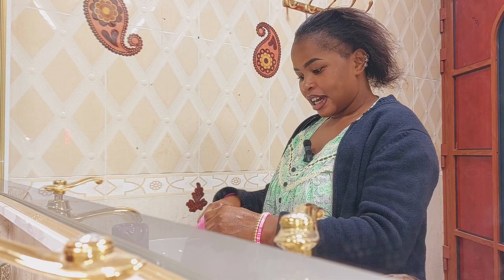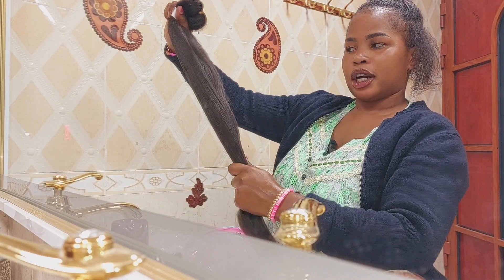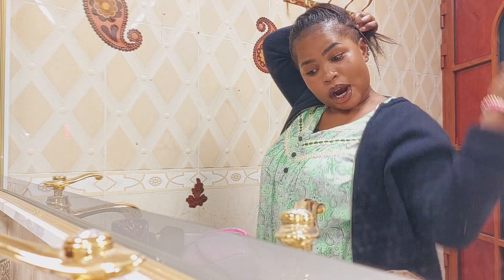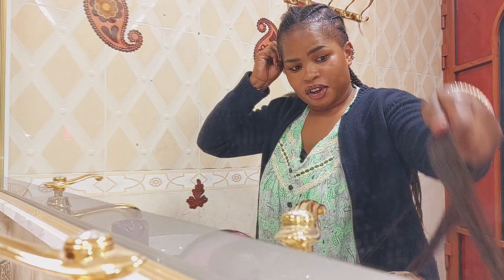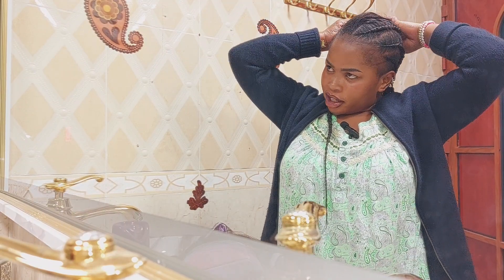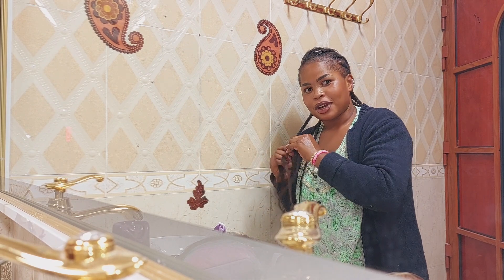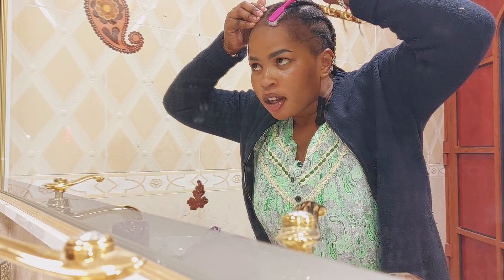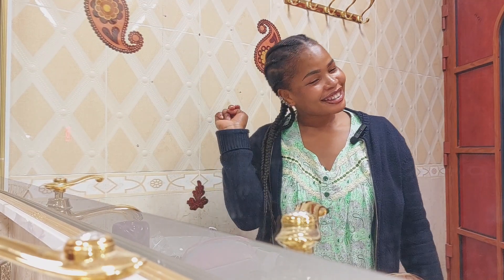Check this out!!Braiding my hair for the first time ⏲️